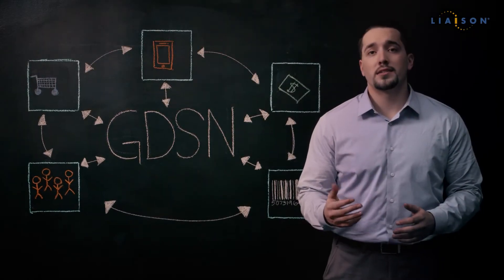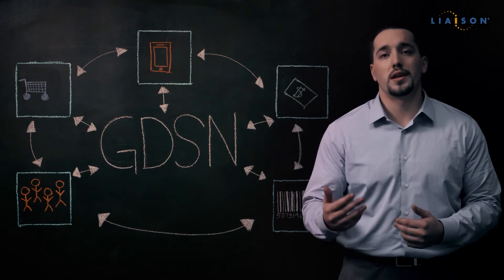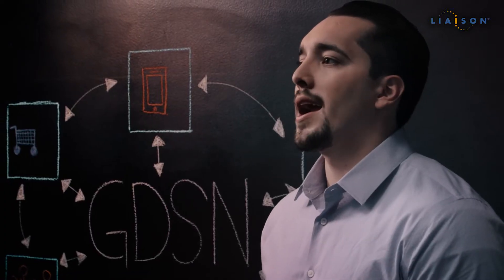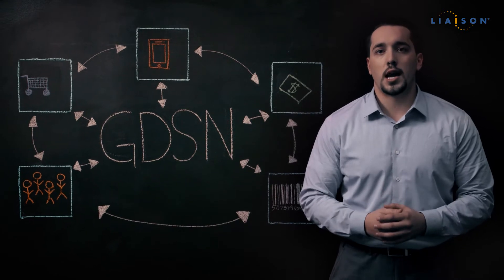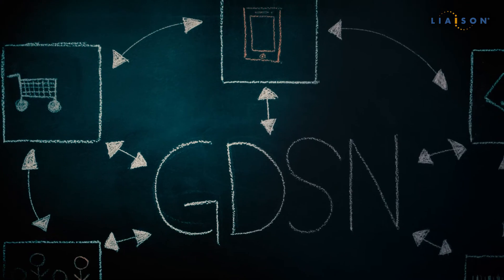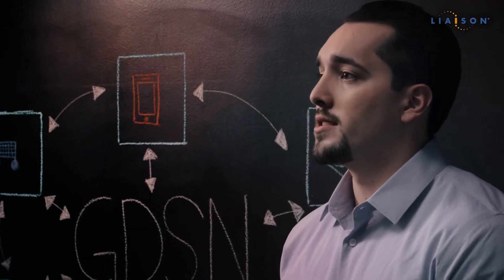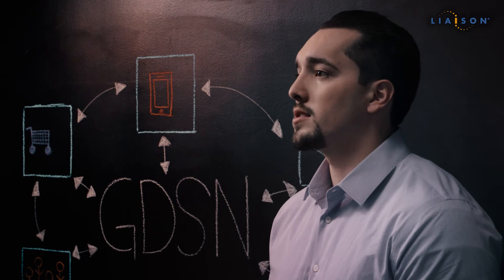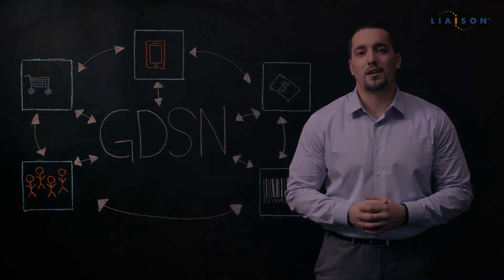What is GDSN?